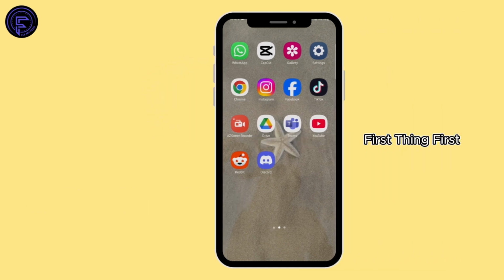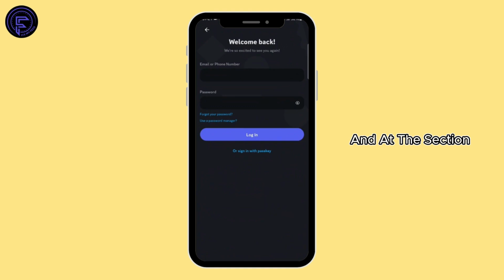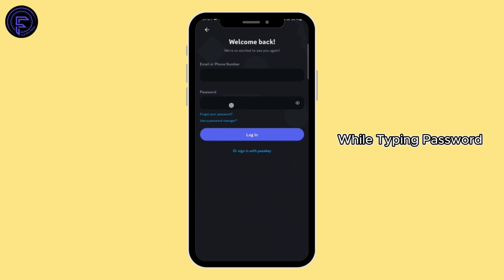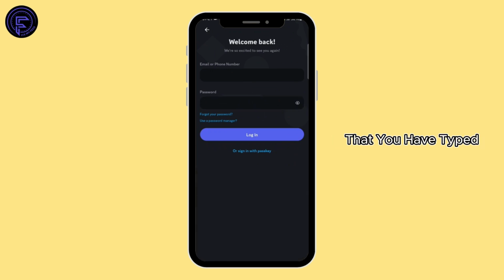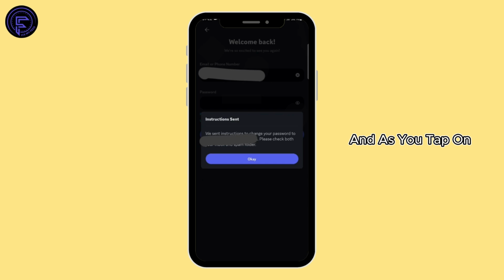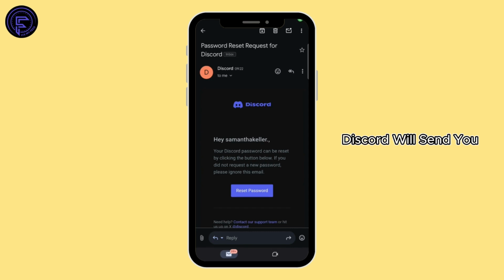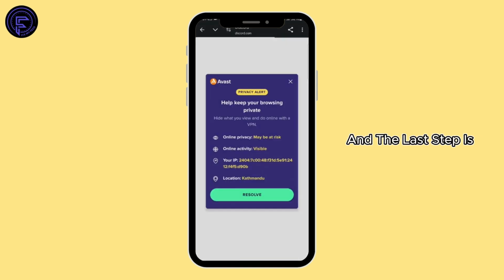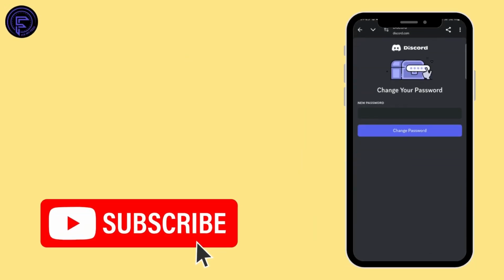How to Fix “Password Doesn’t Match” on Discord (2025 Login Error Fix)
Seeing the “Password doesn’t match” error on Discord when logging in? This quick 2025 guide shows you how to solve the issue, whether it’s a typo, saved password mismatch, or account problem.

Timestamps:
00:00 - Introduction
00:30 - Double-Check Email and Password
01:00 - Reset Password and create strong Password

These fixes apply to both desktop and mobile Discord users.